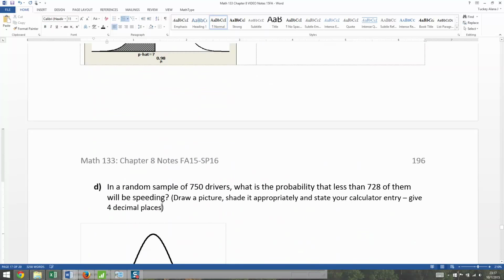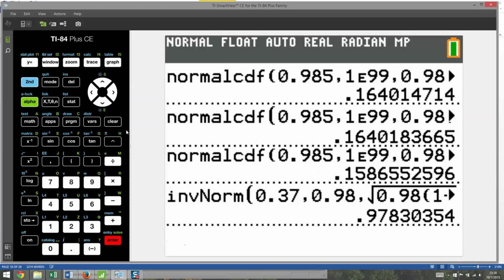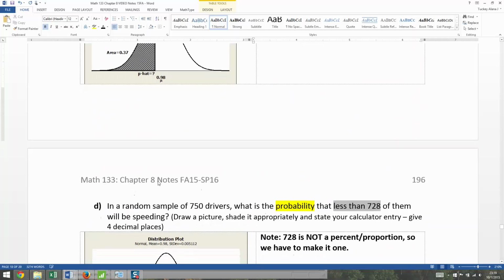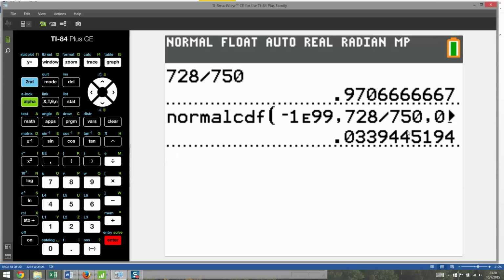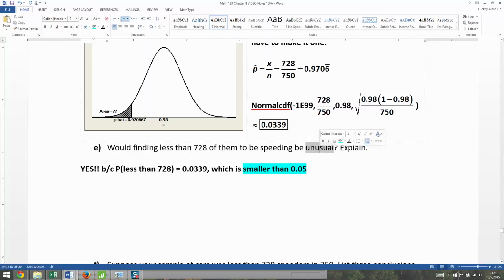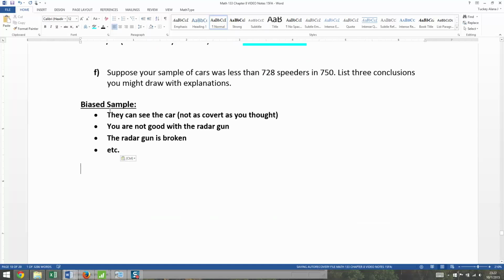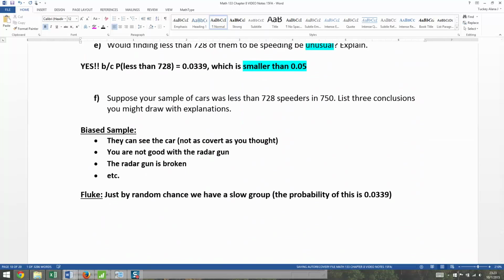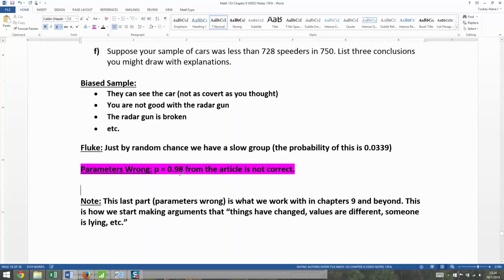8.2 - Part 4 of 4 - Math 133 Lectures FA15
Covers:
Sampling distribution of the sample proportion
Central Limit Theorem for Sample Proportions